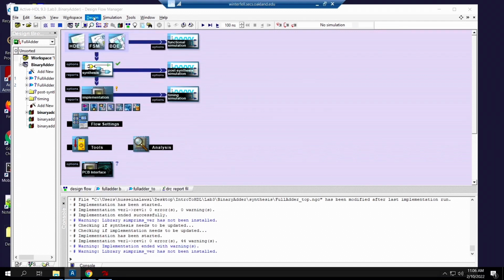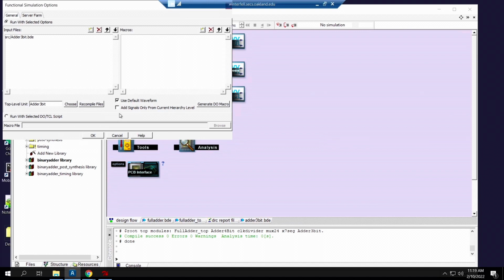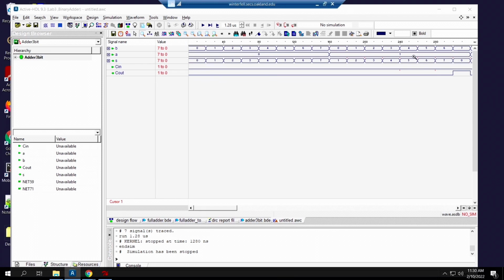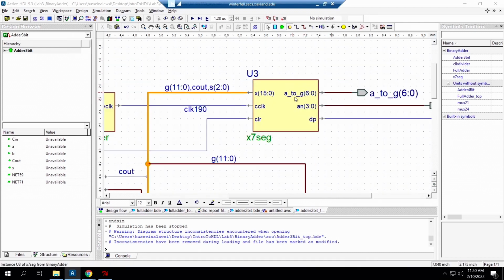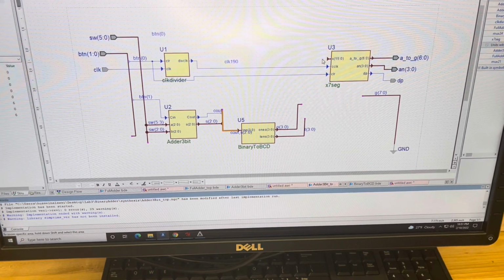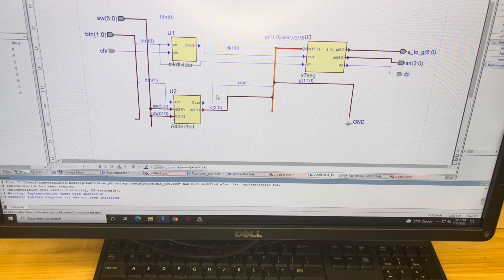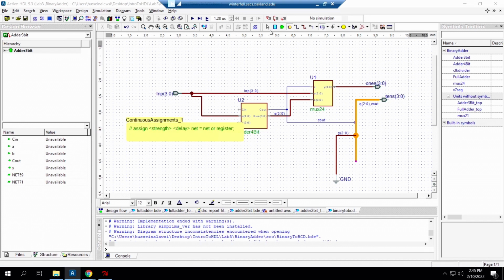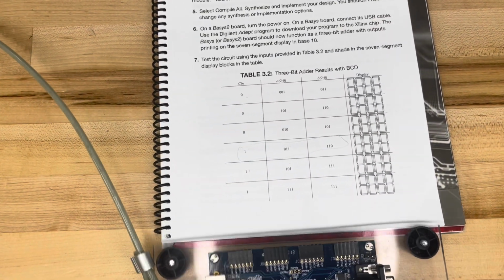how to fill the tables and test the circuits for parts B-D? Lab 3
Timestamps:
0:00 Intro
0:12 general tips

7:53 Part C tips
11:15  how to add compound Bus properly
14:45 testing the Adder3bit top circuit and how to full table 3.1
17:13 adding continuous_assignment1 and part D tips
19:28 simulation results of 4 Bit Binary to BCD Encoder
20:04 testing and filling table 3.2
20:53 Ending

Contributors:
Hussein Alawsi
Steven Louis
Brian Dean

The lab manual used: INTRODUCTION  TO ANALOG & DIGITAL CIRCUITS

Please let me know if you have any questions by commenting on this video.